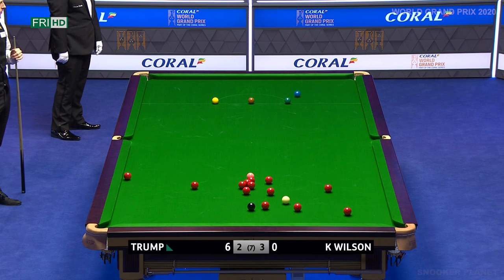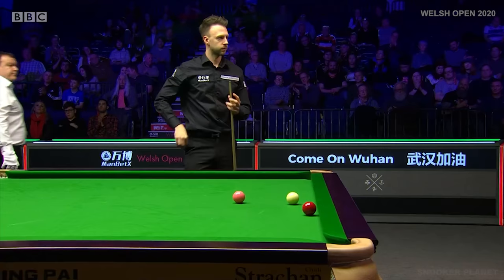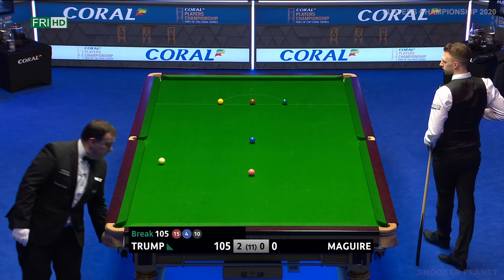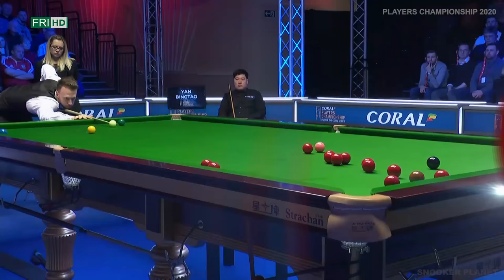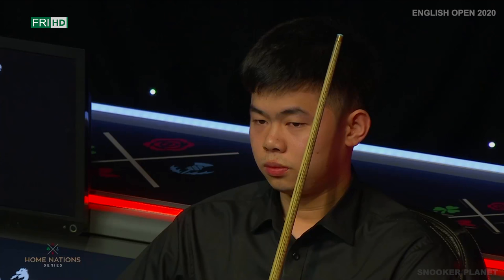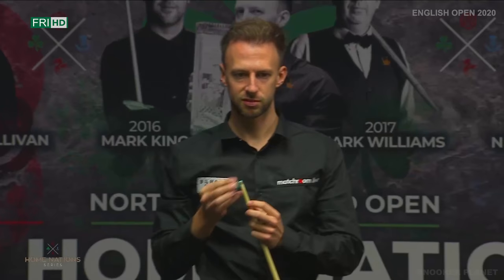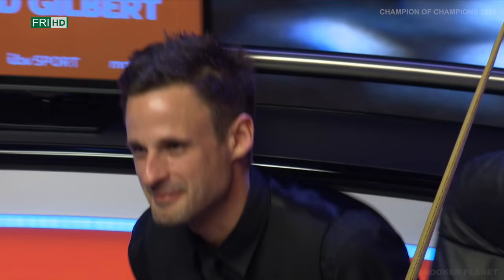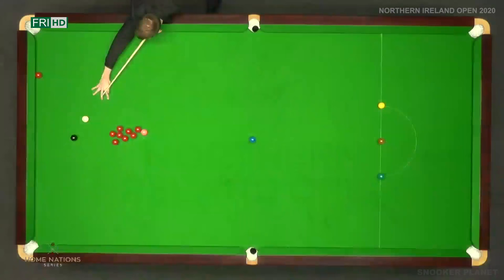Judd Trump Super Shots + Exhibition Shots of 2020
Best Judd Trump snooker shots of 2020

Masters Snooker 2020, World Grand Prix Snooker 2020, Welsh Open Snooker 2020, Players Championship Snooker 2020, Tour Championship Snooker 2020, World Snooker Championship 2020, European Masters Snooker 2020, English Open Snooker 2020, Champion Of Champions Snooker 2020, Northern Ireland Open Snooker 2020, UK Championship Snooker 2020
Here you can see all the best shots talanted skilful snooker player Judd Trump. Exhibition snooker shots, power screw backs, long pots, multicushion positional snooker shots